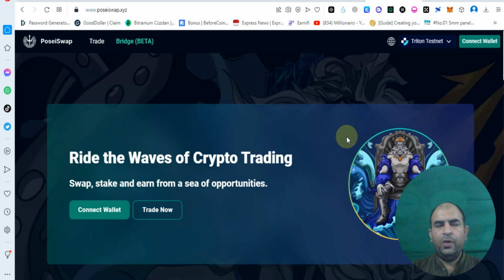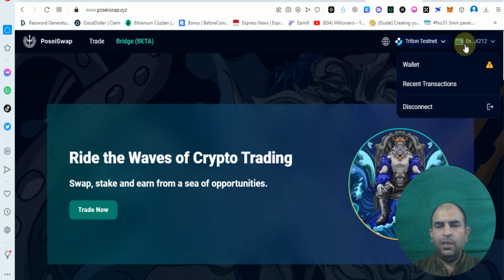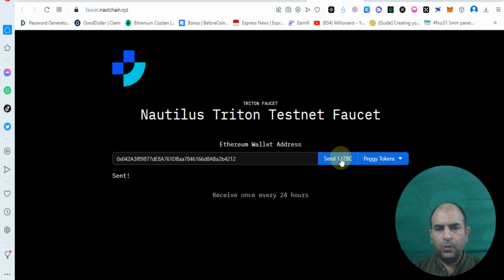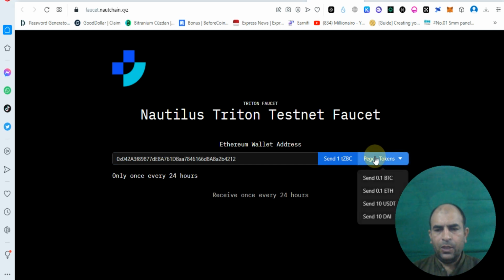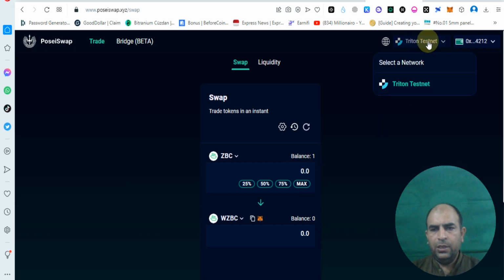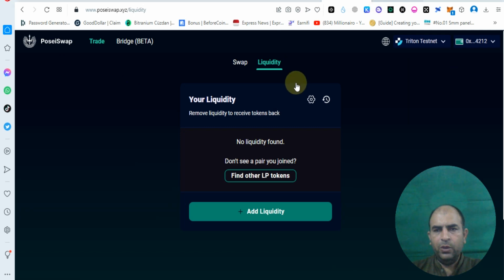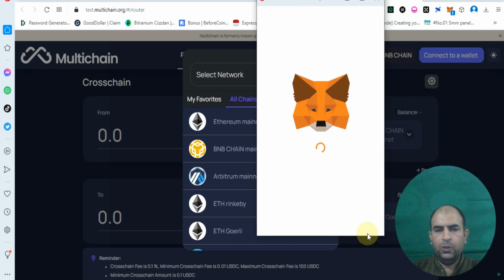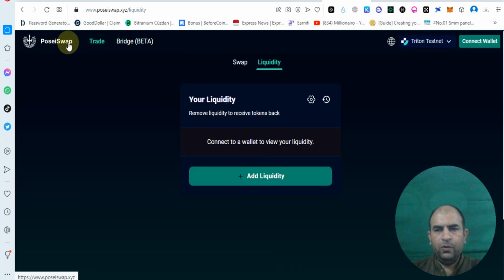Using PoseiSwap during Triton Testnet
Author:
Bitcointalk Username: ali115112
Telegram Username: @airdropsalert2019
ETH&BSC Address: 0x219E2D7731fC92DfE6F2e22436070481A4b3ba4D